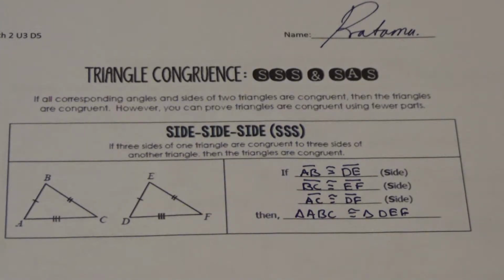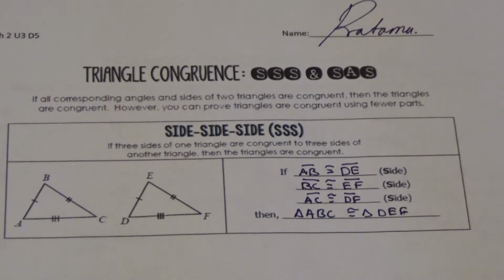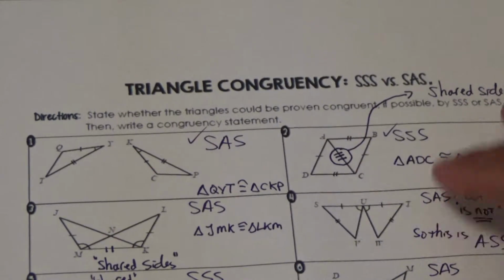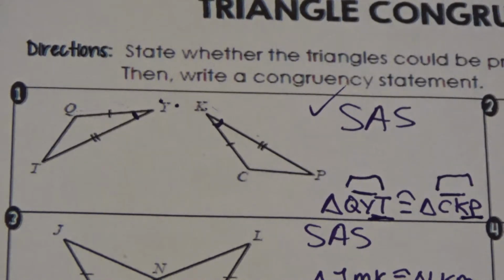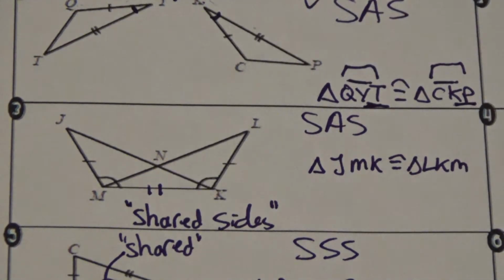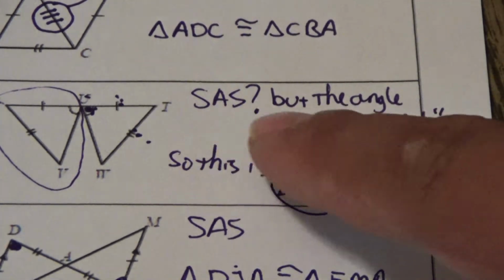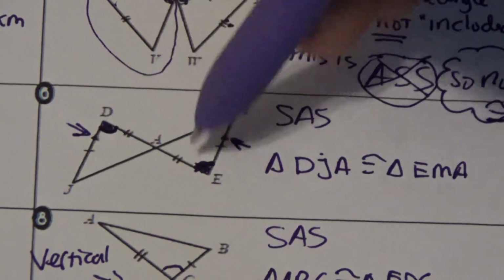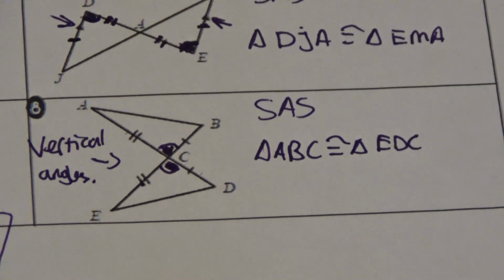Math 2 Tuesday 27